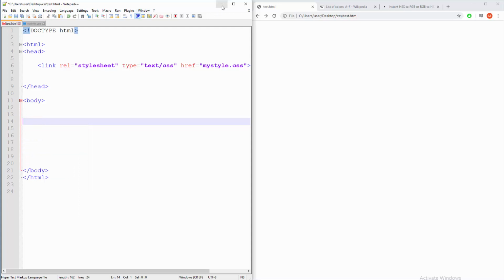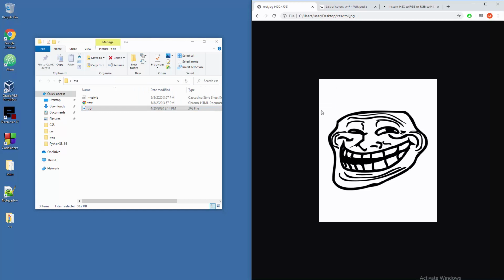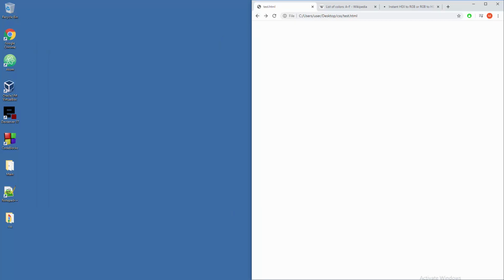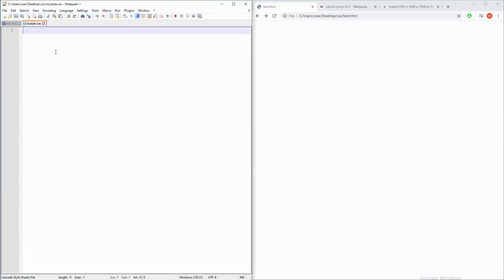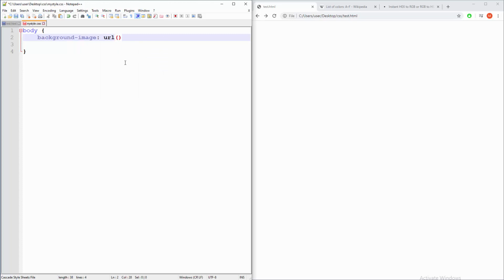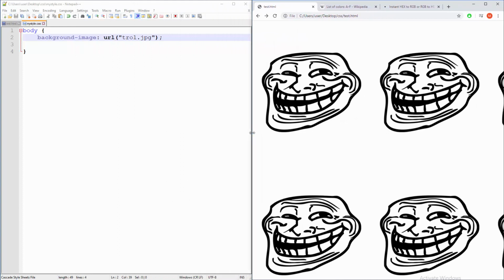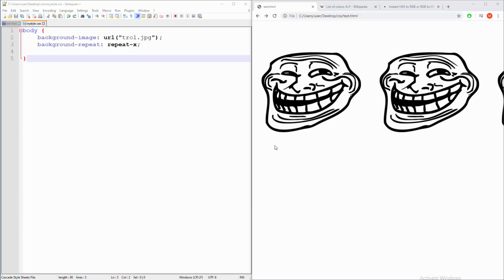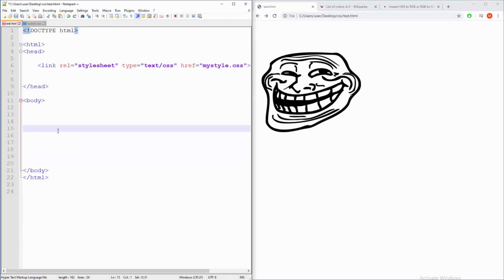CSS Tutorial - 8 - How to - Image as Web Page Background